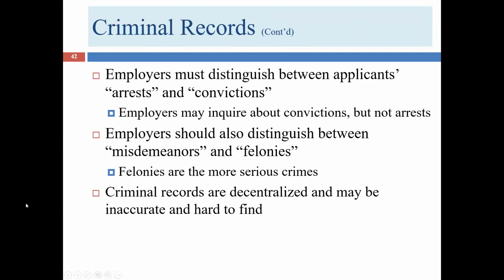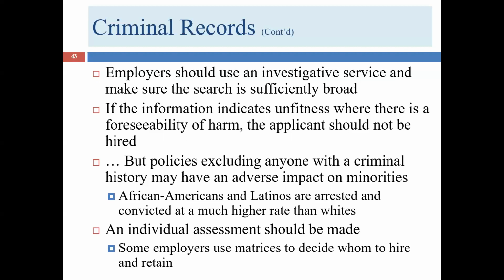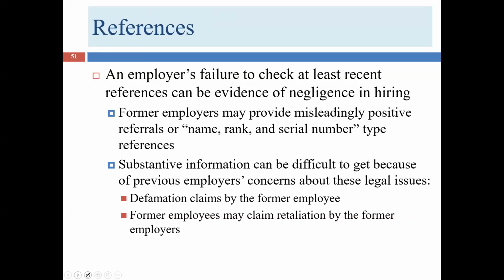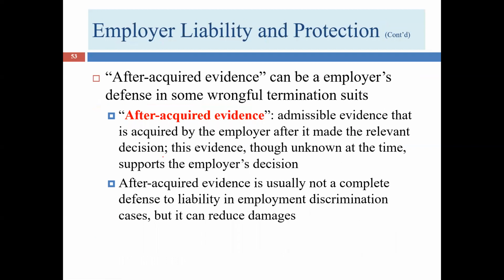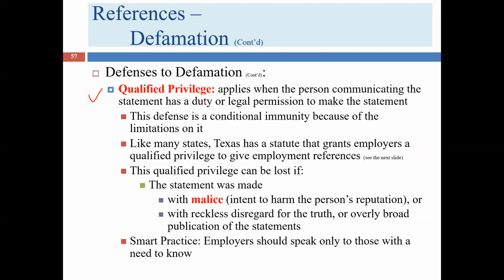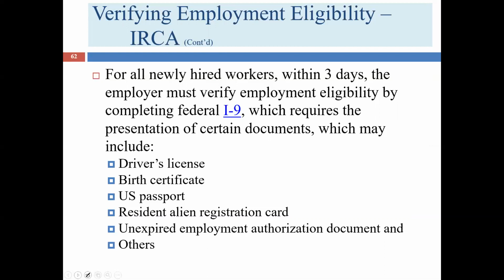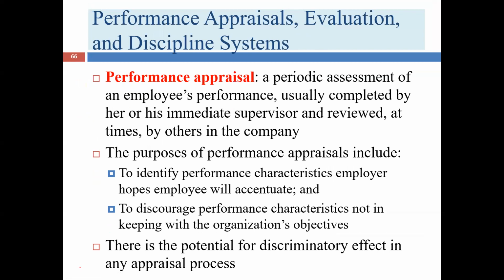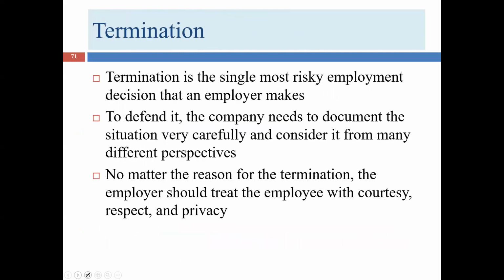Lecture 5 for Module 4 (Legal Aspects ... Employment Timeline) (LGLA 1323) (8.30.2020)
Slides 40-74 (end) (Third PowerPoint)